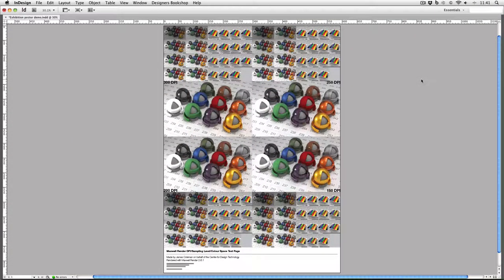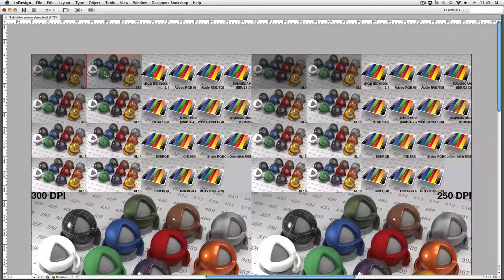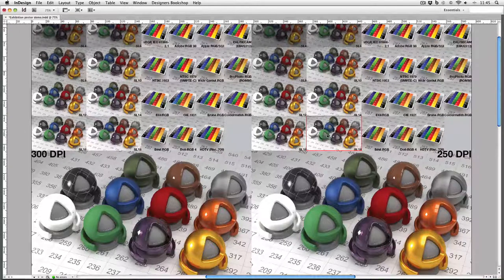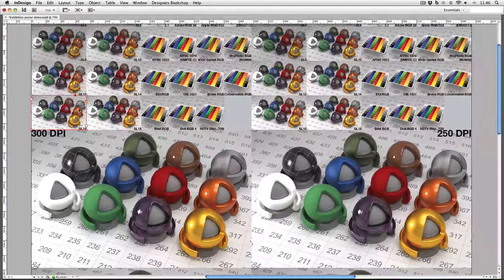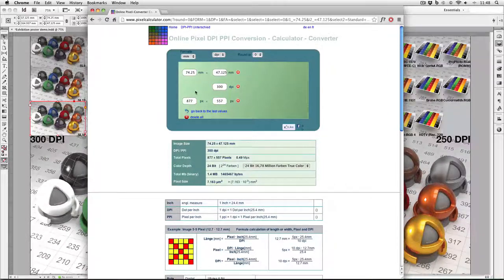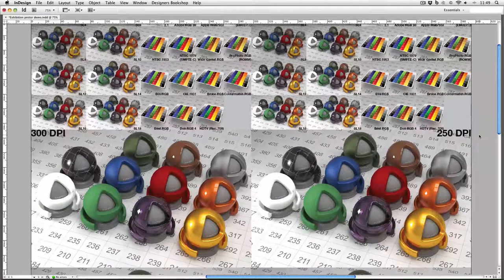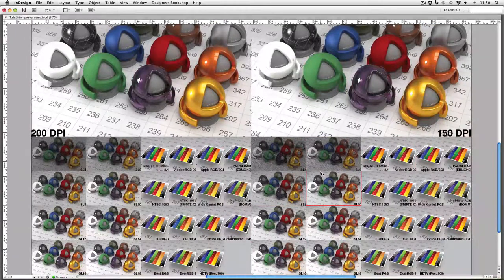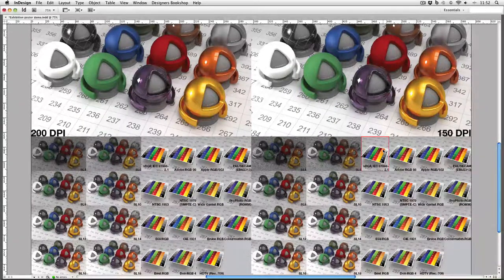Printing Test Posters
An explanation of why testing when printing is so important, and an example of the test poster I made for the University of Brighton Product Design final year exhibition.